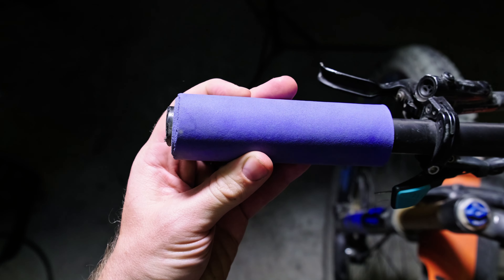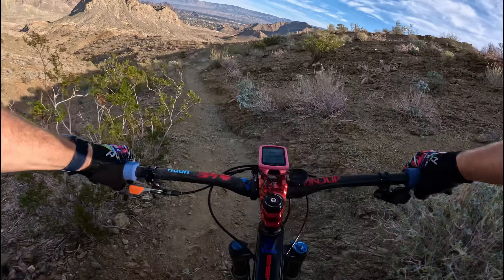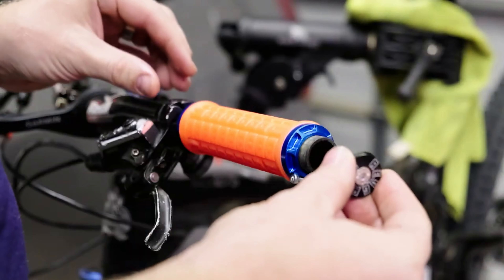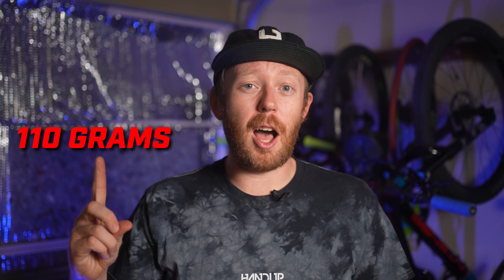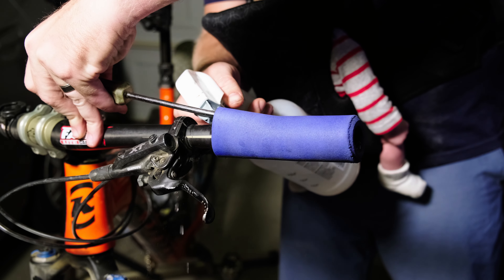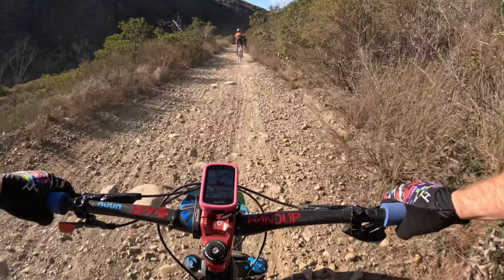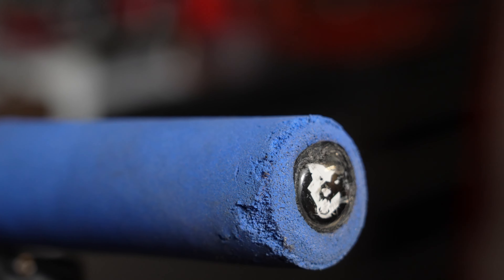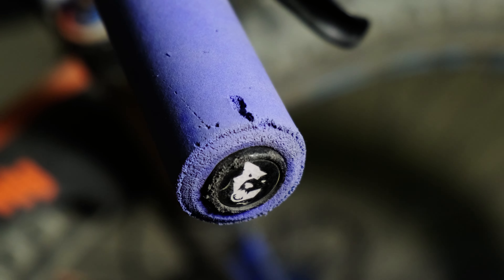Wolftooth Fat Paw Grips are AMAZING... BUT there's a PROBLEM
If you're looking for a new MTB grip, be sure to check out these Wolftooth Fat Paw Silicone grips! These silicone grips are great, but one small problem: they get wet and slippery.
If you're a beginner or intermediate rider, be careful when riding in wet conditions with these grips. You might end up going down hard if you're not careful!

⚡⚡Wolftooth Fat Paw MTB Grips